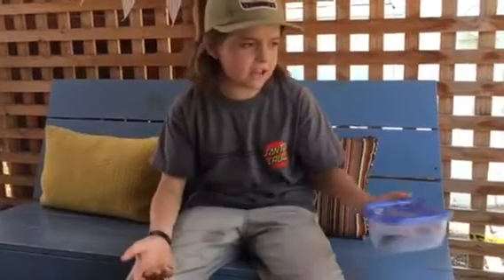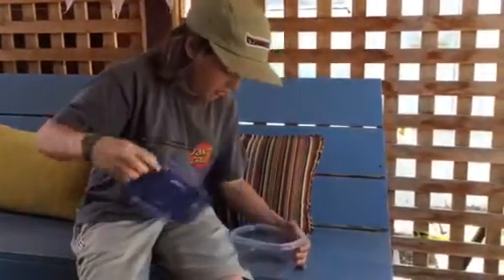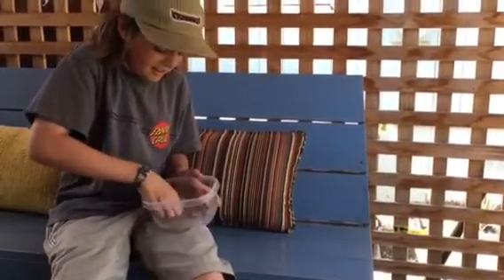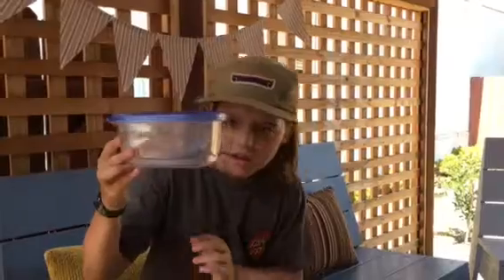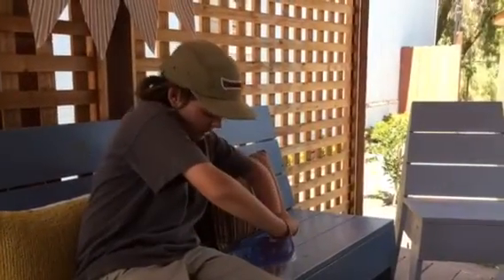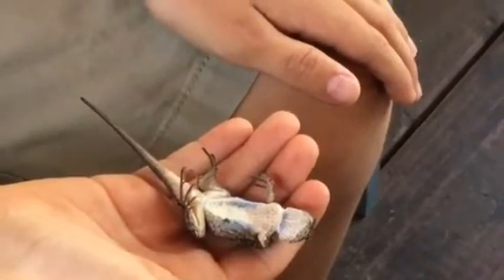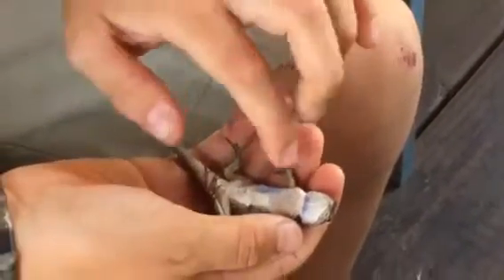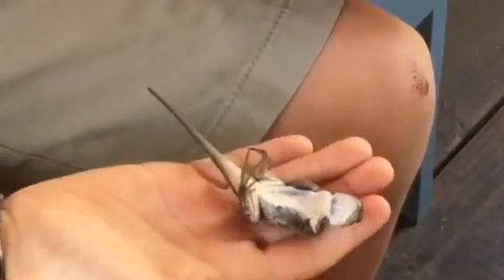How to make a lizard fall asleep